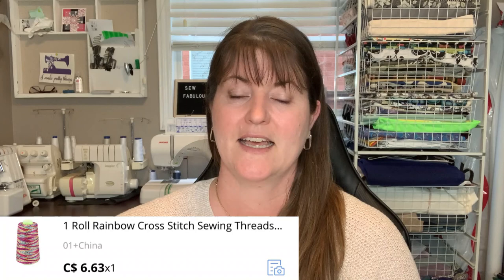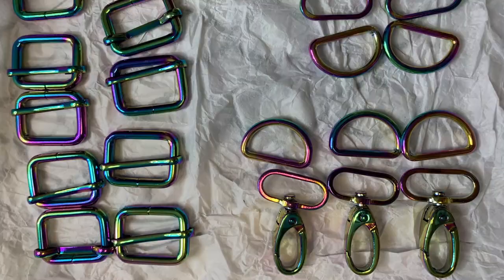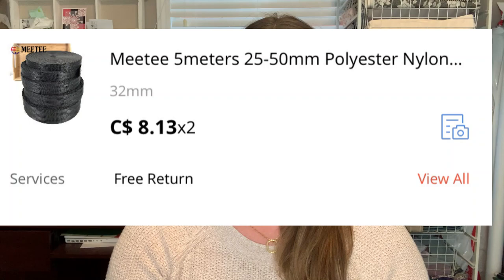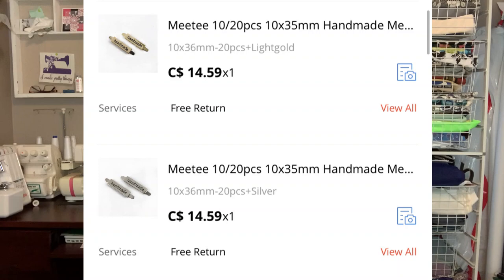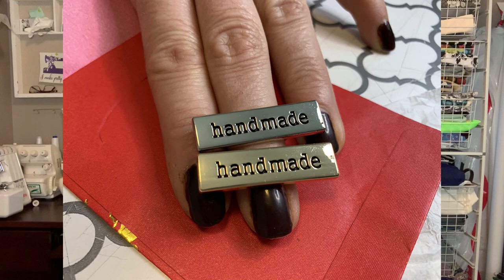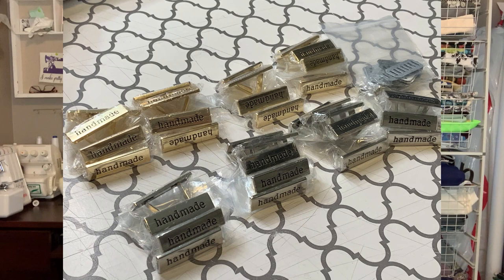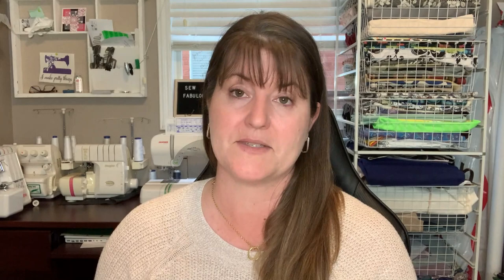Good or bad shopping review? Ali Express for Sewing Supplies. What did I buy?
A few videos ago, I did a comparison shop with Wish.com and Amazon. Many of you suggested I try out Ali Express. So I got online and shopped for more sewing notions and fabrics. For the DIY sewist and crafter, Ali Express is a great choice for notions and sewing supplies if you are not in a hurry. Check out what I bought from Ali Express in this video.
Going off brand for sewing stuff helps to replace expensive sewing notions and sewing tools. This helps to make sewing affordable for beginner and advanced sewists/sewers. If you haven't watched my other sewing hack videos, I have many ideas in my daily sewing practices and in my sewing classroom to share with my viewers. These youtube tutorials will help all different levels of sewists to hack dollar store items into usable sewing tools. Now I'm checking out the goods from bargain sites  Ali Express, Amazon and Wish. Dollars are in Canadian funds. Prices are in Canadian Dollars - $1 USD = $1.25 CDN.

I started the channel in October 2020 as a way to help my remote learning students with sewing from home. I made sure they all got a machine (their own or a loaner from the school) and a package of materials and supplies. It was a big undertaking but worth it. The students sewed at their own pace and did written curriculum on set days. We are now into the second semester of at-home learning for some students. This semester it is a senior class of grade 11 and grade 12 students.

When I realized that there were Youtube watchers that wanted to watch my content, I branched out and started making other videos to share some of my knowledge. Please comment on any of the videos to tell me where you are from and/or let me know what kind of content you would like to see.

So now, we are all on a sewing journey: it could be my students, it could be my children, it could be my sewing journey...but it's definitely your sewing journey. I hope you join me every week.

Here are some videos like this one -

Here are some beginner sewing tutorials -